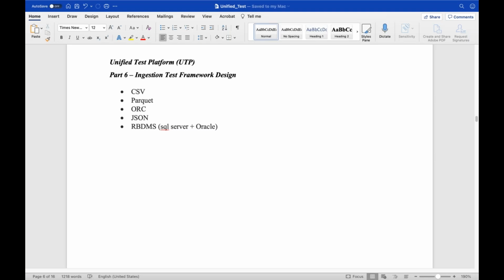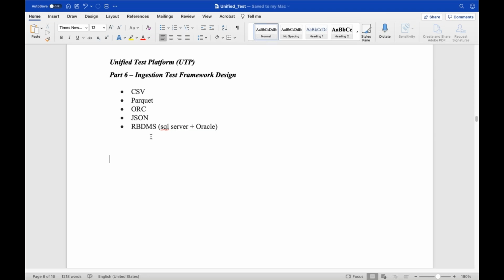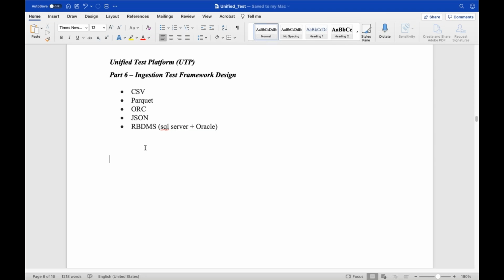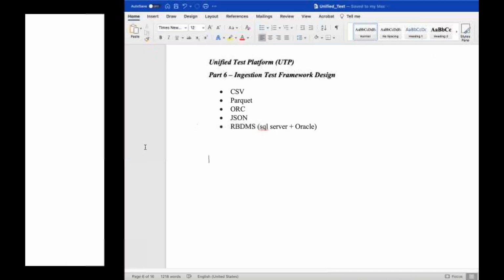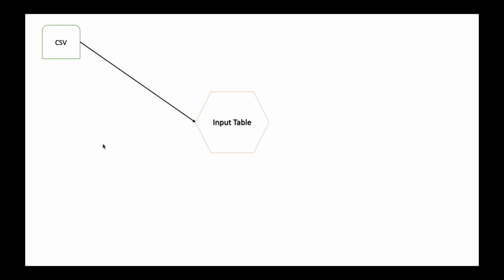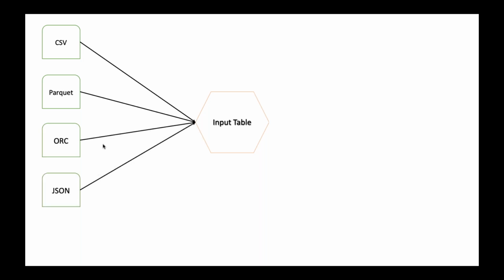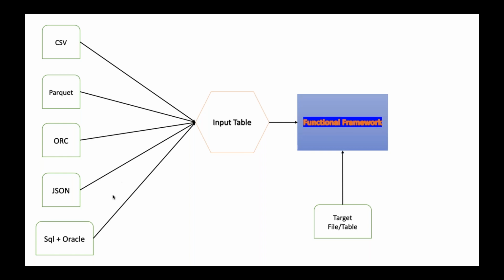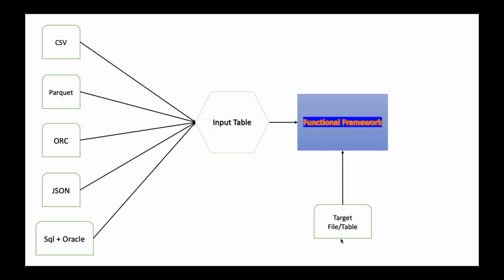Test Framework -Part 6